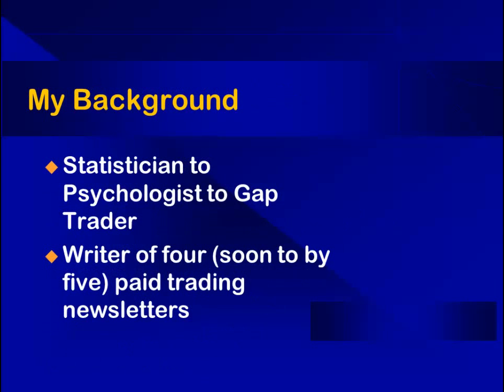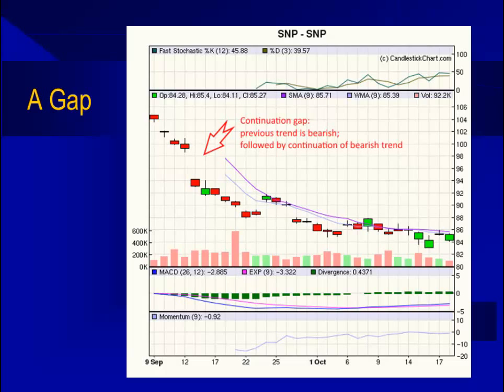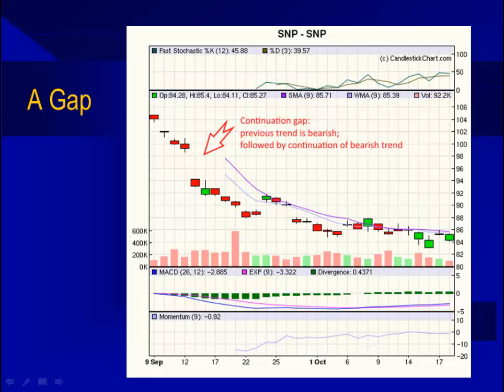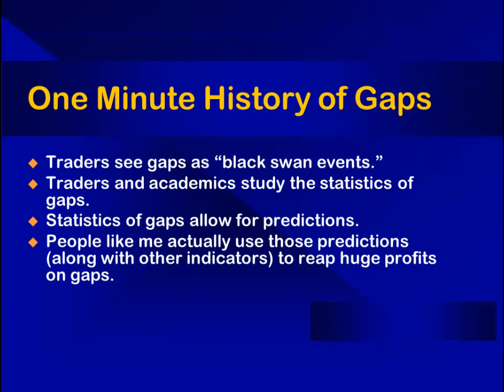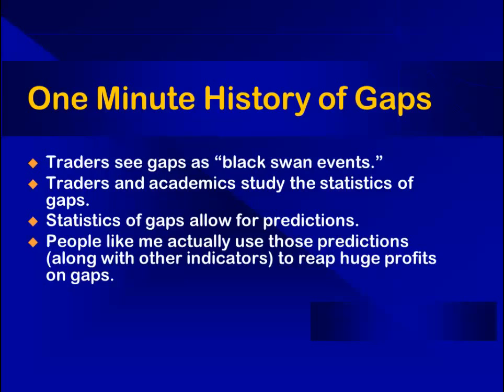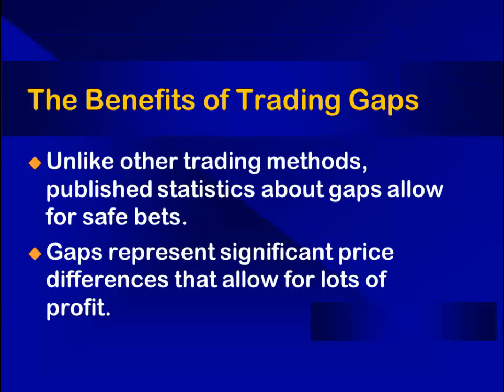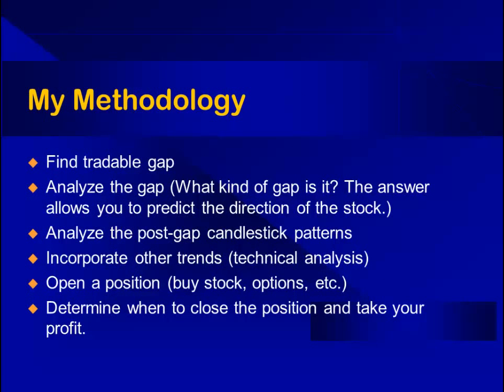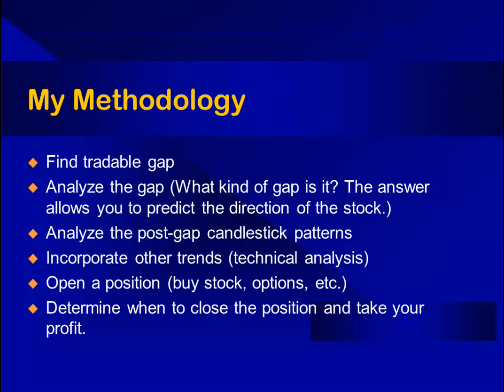Gap Gameplan Introduction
We will be learning in the Gap Gameplan Introduction: how to trade gaps, the expected ROI, and what the course will include. Let me introduce you to this course and myself. I am Damon Verial, a Gap Trader who trades across weeks and months (interday trading).

This course will soon be on Udemy. Max Stryker helped me with the technical aspects of putting together the Gap Gameplan. I created the Gap Gameplan based on my knowledge of statistics and psychology.